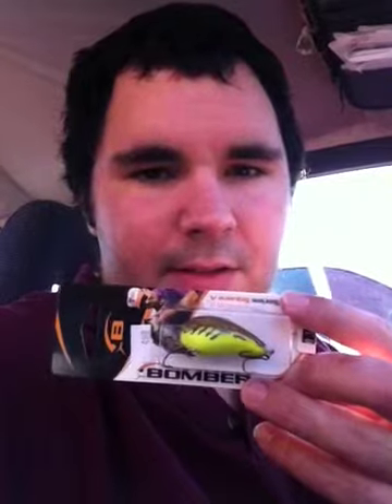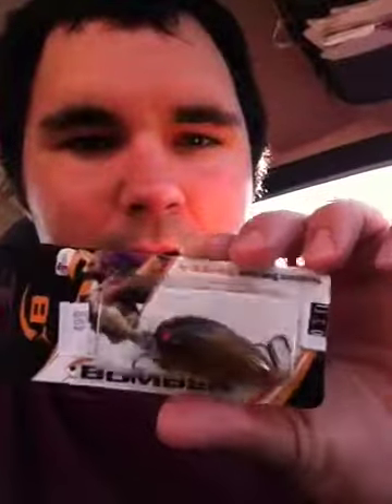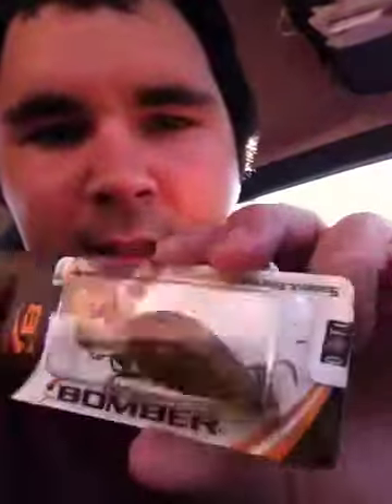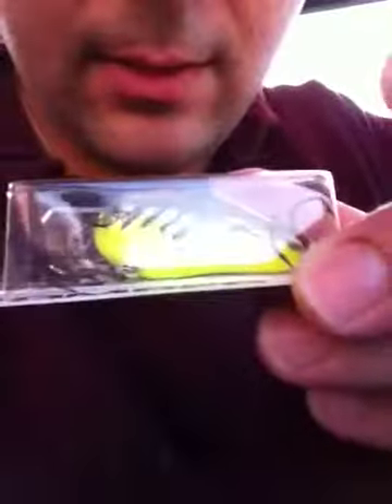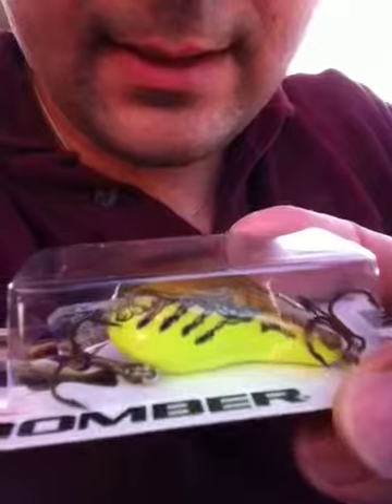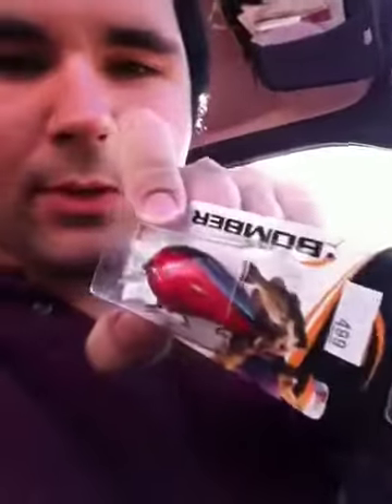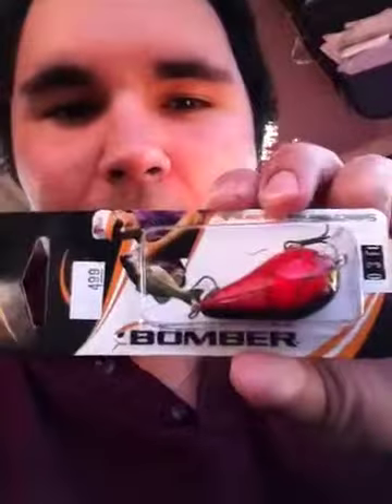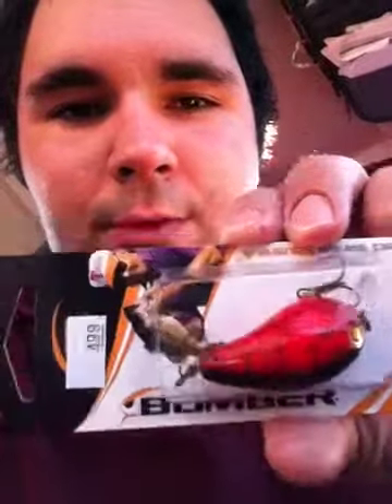Vinny's lures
This lure really works!! Trust me on it , you are guaranteed to catch big bass  on it.